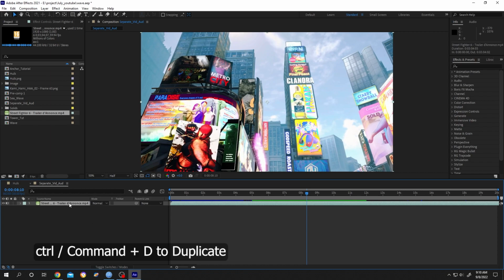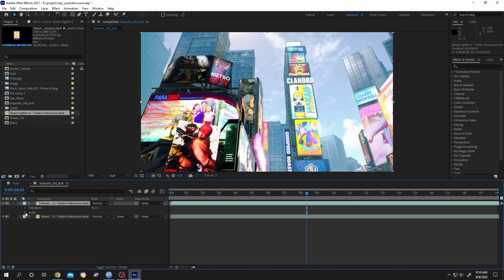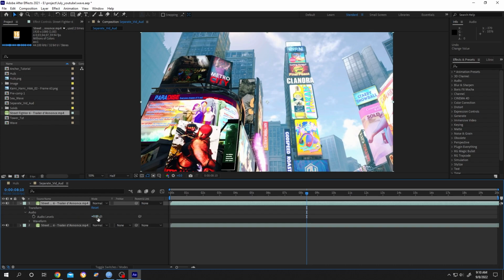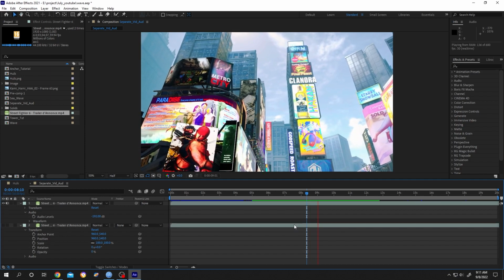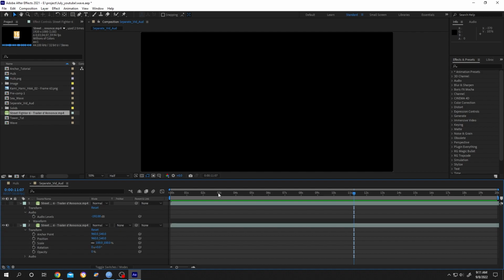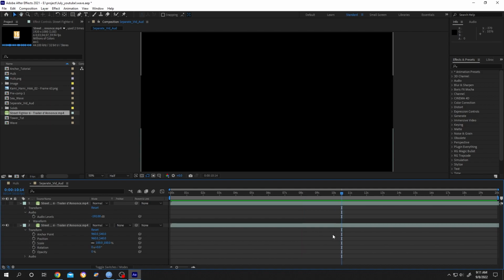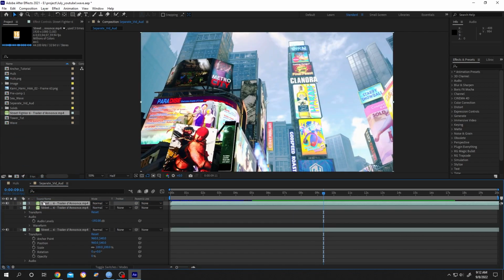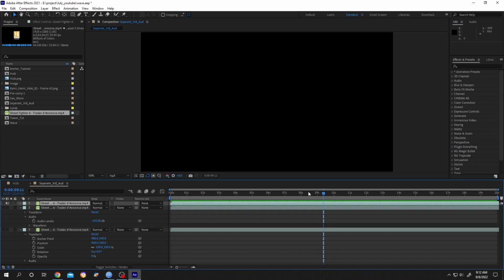How to Separate Video and Audio Layer in After Effects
How to separate or split video layer and audio layer in Adobe after effects cc.